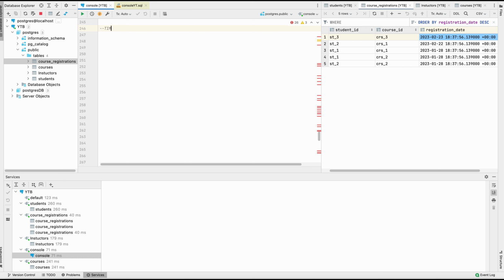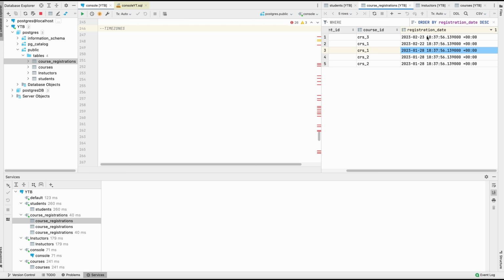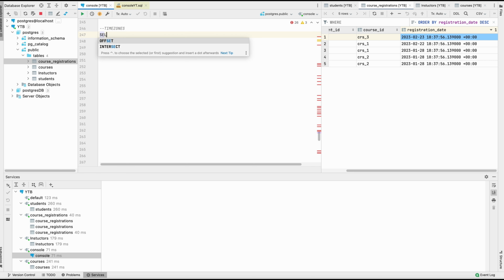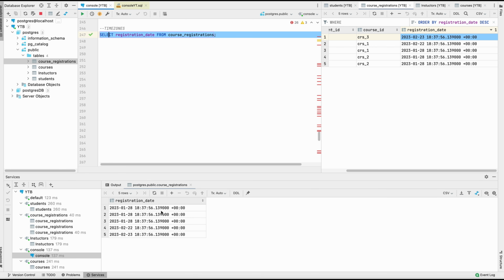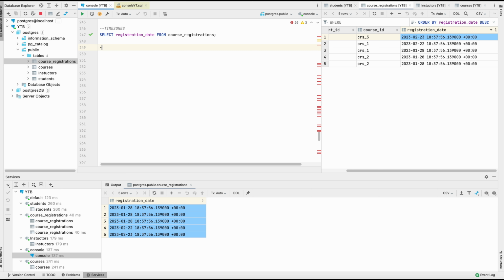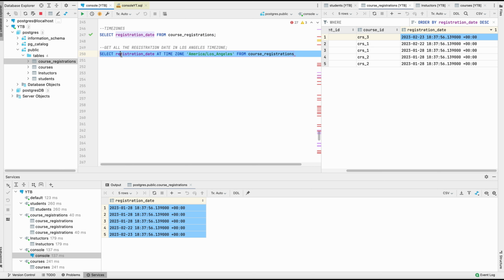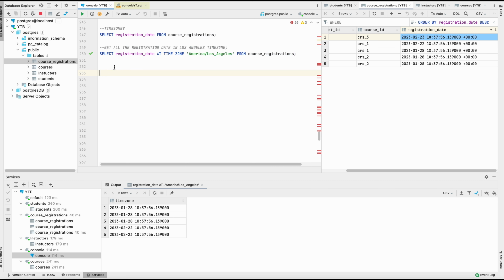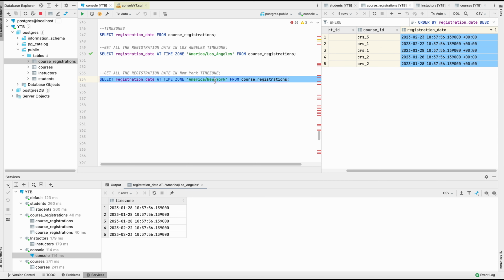PostgreSQL - Working with Timezones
In this video, I explain how timezones work in PostgreSQL querying.